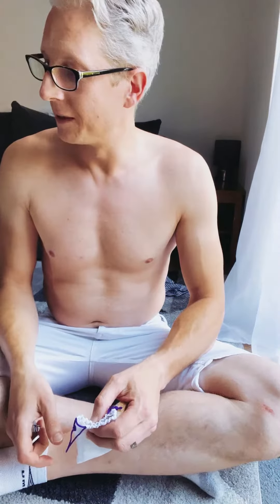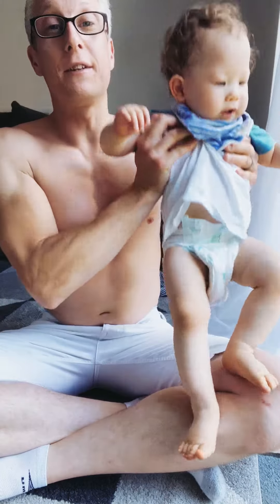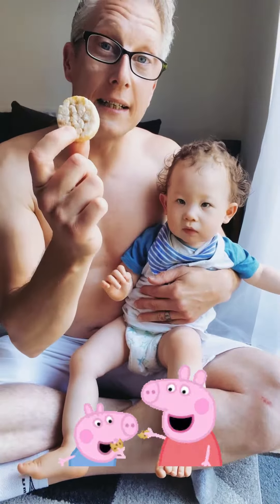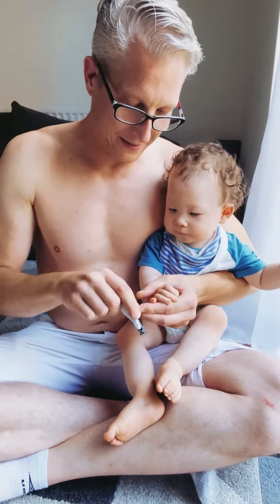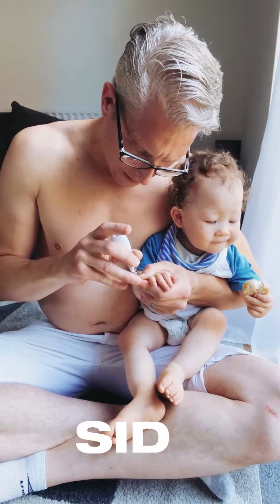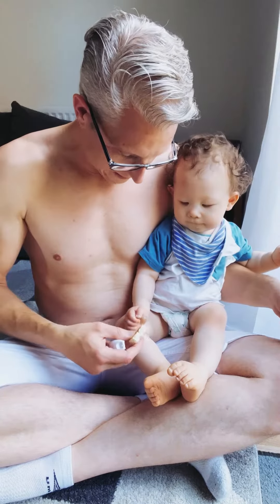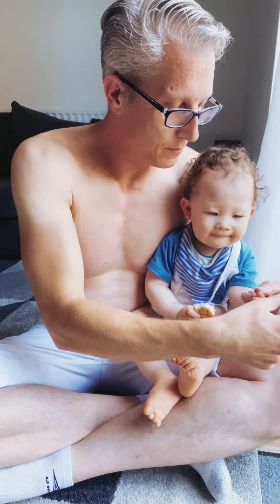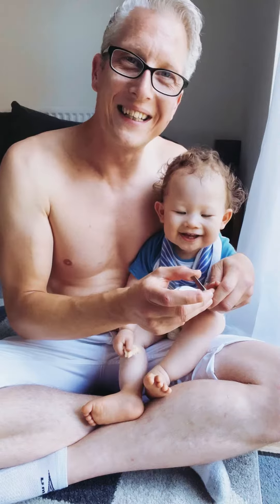Secrets to Calmly Cutting Baby's Nails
Nail clippers or baby nail scissors with rounded, blunt edges are best for trimming toddler nails. (Avoid scissors with sharp points until your child is old enough to reliably sit still.) It's best to have a pair of clippers just for your tot, but if you do share with family members, clean or sterilize before using